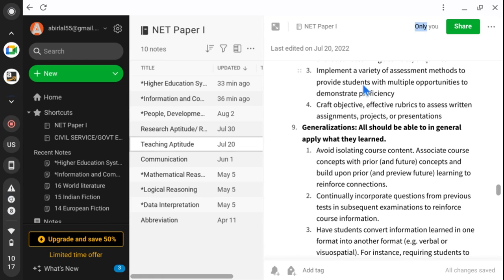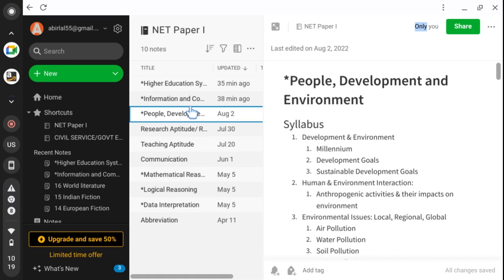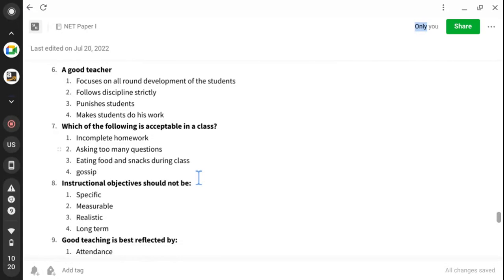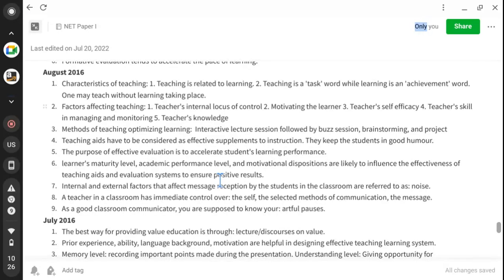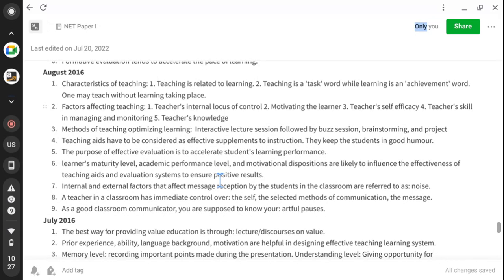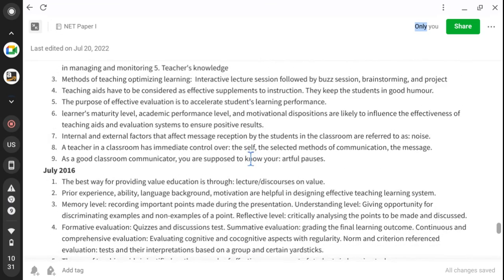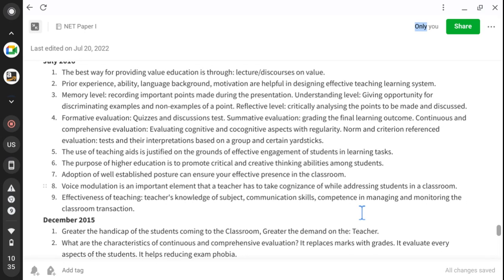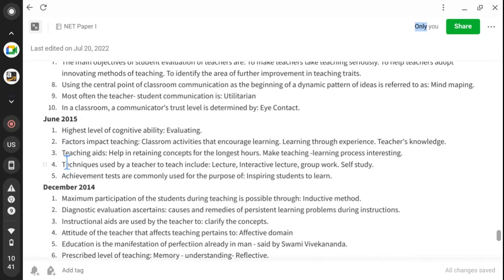Teaching Aptitude / Previous Years Questions/ NTA NET Paper One / Abirlal Mukhopadhyay